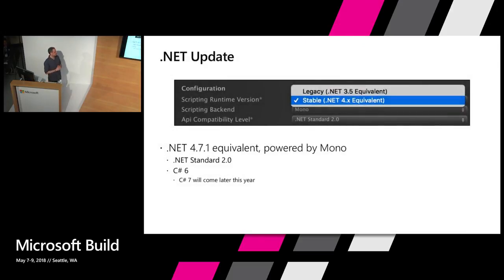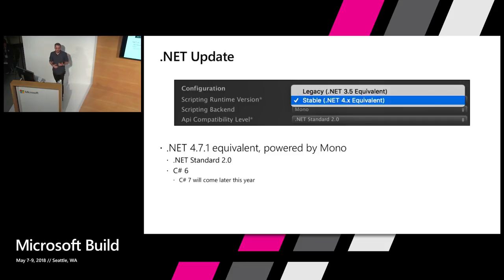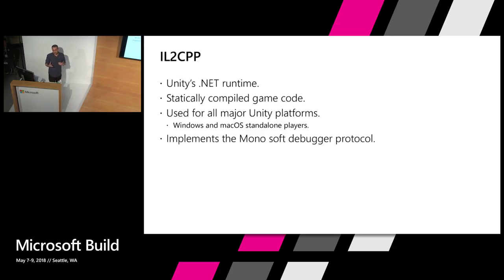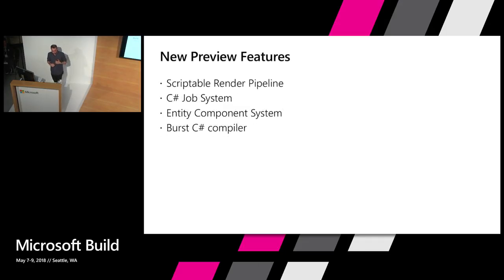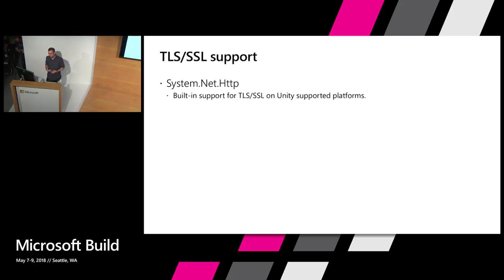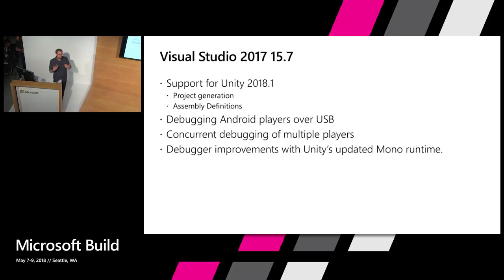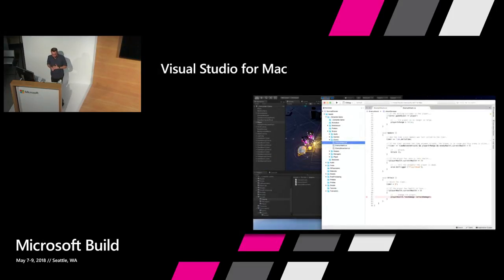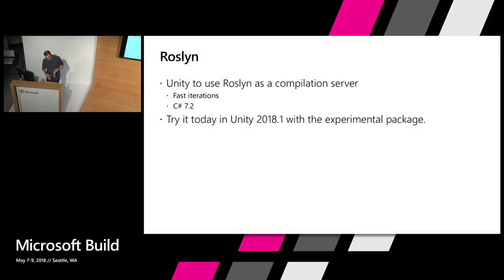Overview of Visual Studio and Unity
2018 is an exciting year for Unity developers as Unity 2018.1 finally supports .NET 4.6 and C# 6. This session will be the opportunity to learn how to benefit from a modern ecosystem in your Unity game. We’ll also look at all the new features in the Visual Studio Tools for Unity we’re building to improve your productivity!